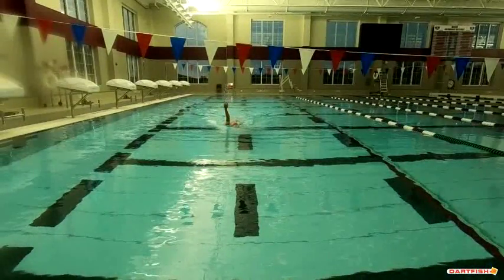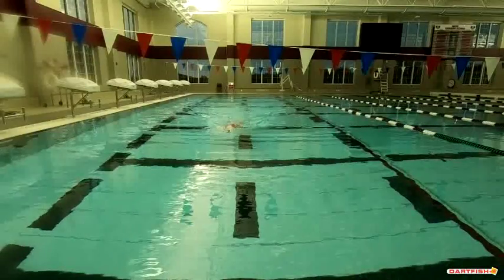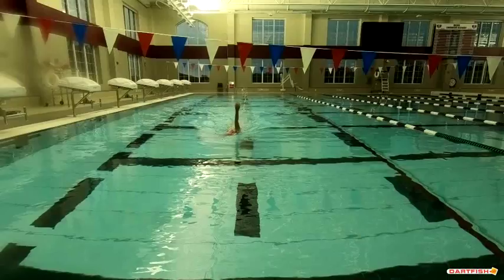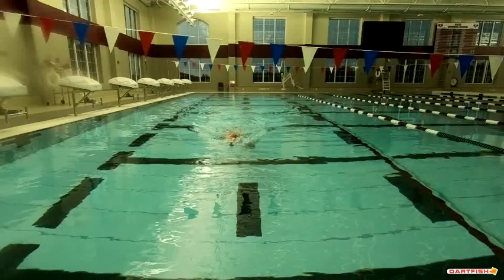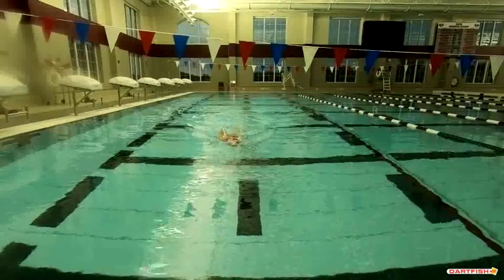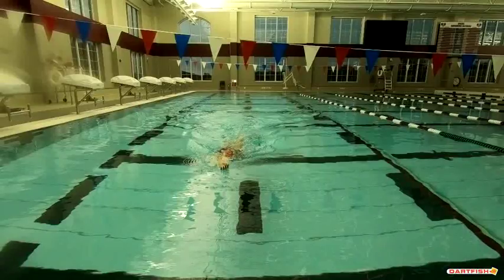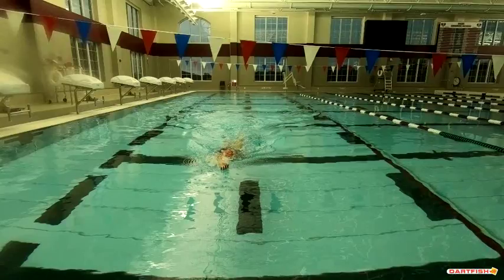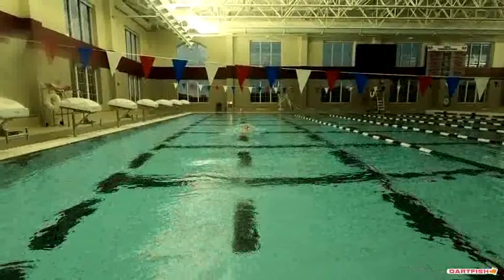Maddie P Back Front Above View